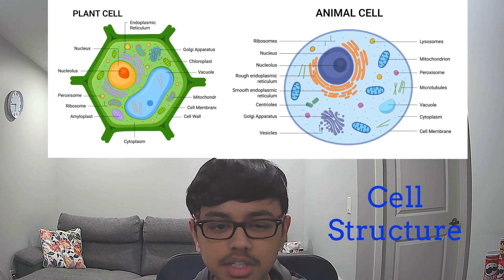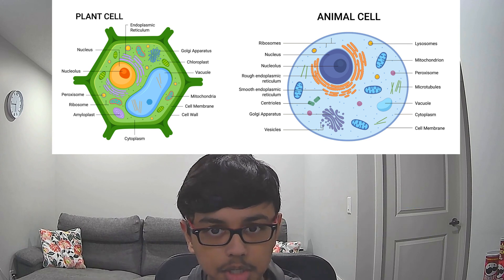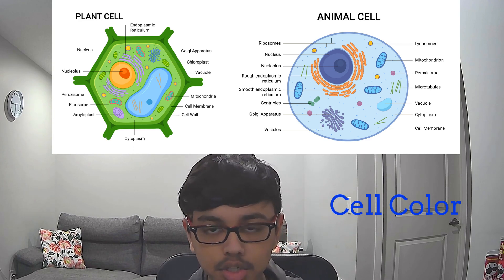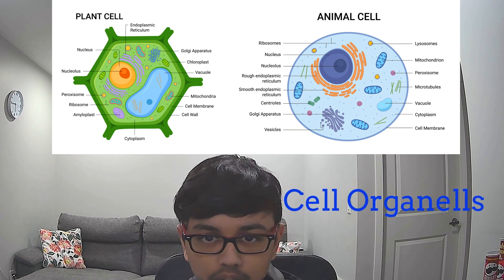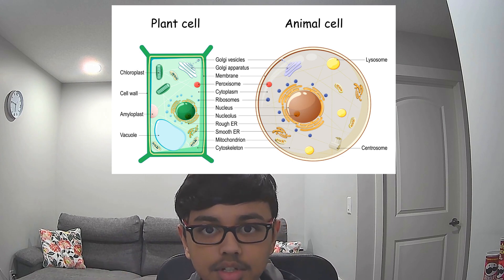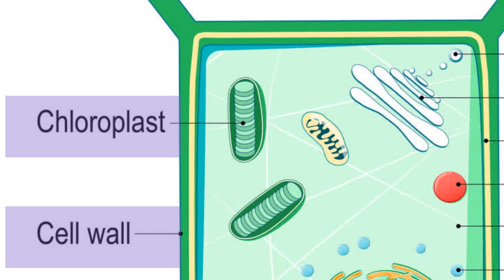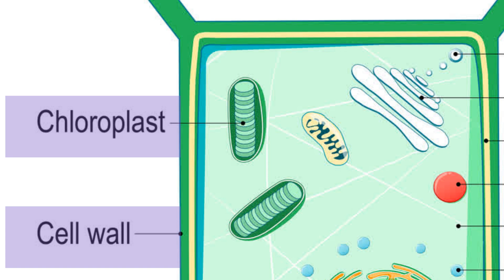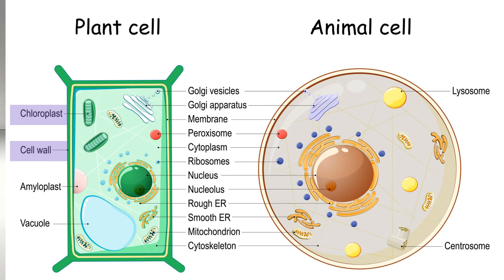The Differences Between a Plant and an Animal Cell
What are the differences between a plant cell and an animal cell? In this video, you will learn about the differences between a plant and an animal cell. In this biology video, we will be looking at clues that can directly show us and tell us the differences between a plant and an animal cell.

Biology Videos Playlist (Living organisms, Microscopes, Cells, Passive and Active Transport, Functions of Organelles, Plant and Animal cell)

What is an animal cell: Animal cells are the basic structural and functional units of animal tissues and organs. They are eukaryotic cells. It means that, unlike prokaryotic cells, animal cells have membrane-bound organelles suspended in the cytoplasm enveloped by a plasma membrane.

What is a plant cell: Plant cell is the basic unit of all plants. Plant cells, like animal cells, are eukaryotic, meaning they have a membrane-bound nucleus and organelles. Unlike animal cells, plant cells have a cell wall surrounding the cell membrane.

The differences between a plant and an animal cell: Plant cells have a cell wall, but animals cells do not. Cell walls provide support and give shape to plants. Plant cells have chloroplasts, but animal cells do not. Chloroplasts enable plants to perform photosynthesis to make food.

-- Chapters --
00:00 - Intro
00:32 - Clips of Plant & Animal Cells
01:02 - Differences Between Plant & Animal Cells